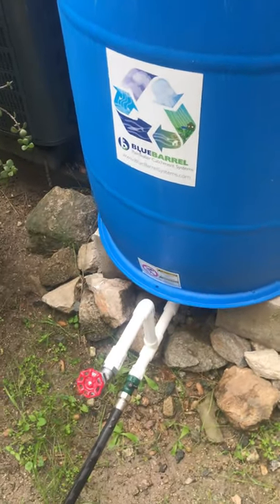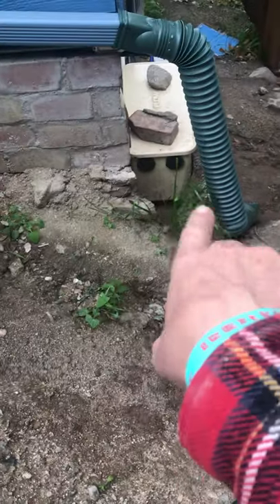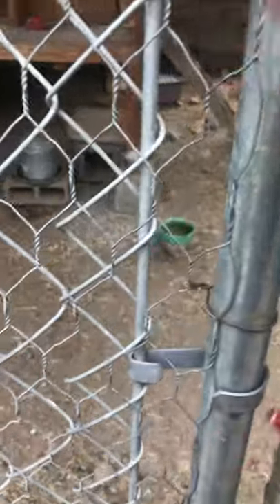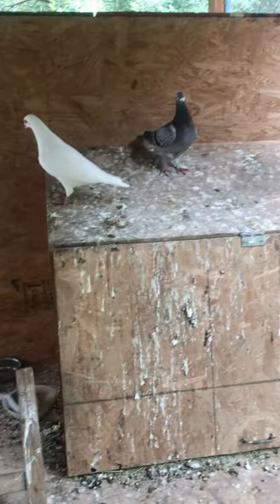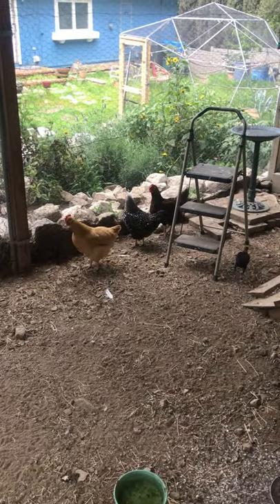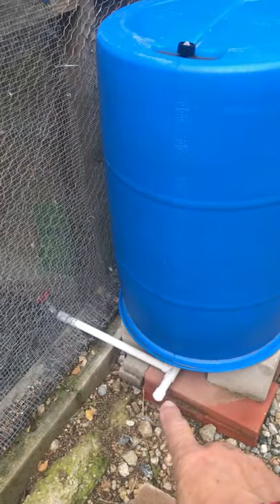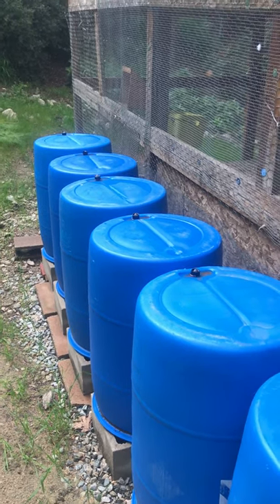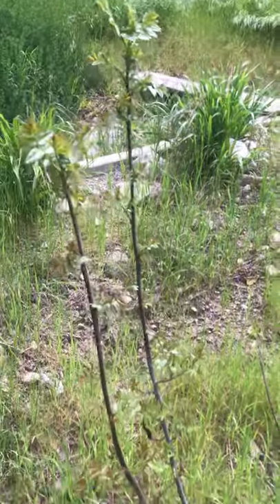BlueBarrel Update along with Chicken Coop System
Update on the BlueBarrel system(s) I installed in Tajunga CA.  The chickens seem to really love drinking the rainwater captured during a good rain season in Southern California.